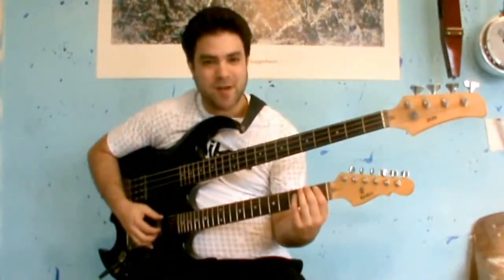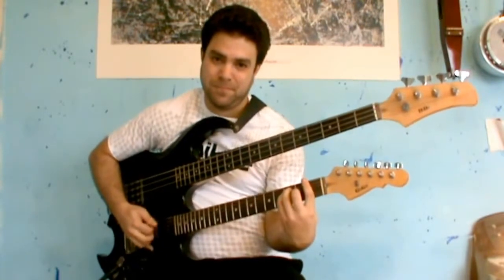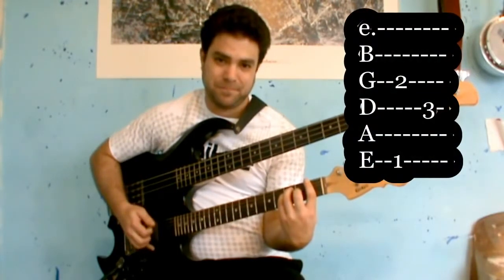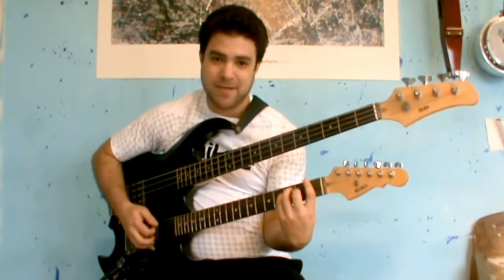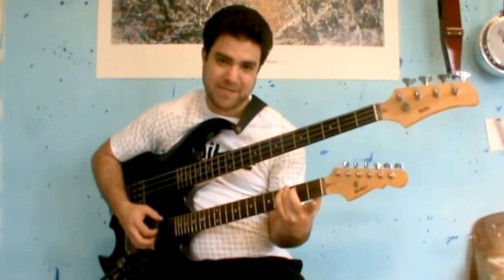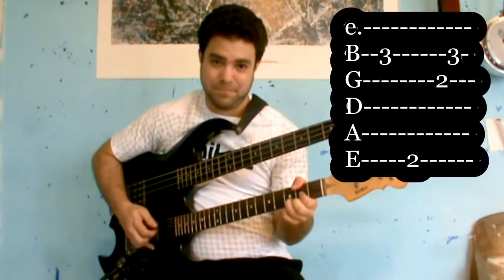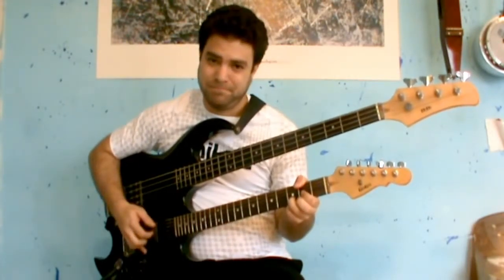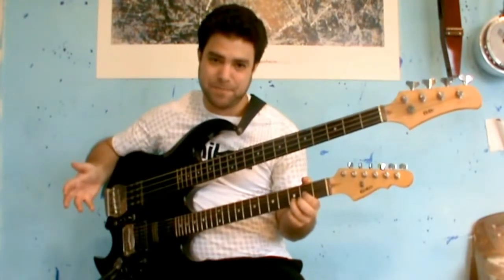Guitar Tutorial: On Every Street Outro Riff (Dire Straits / Mark Knopfler)